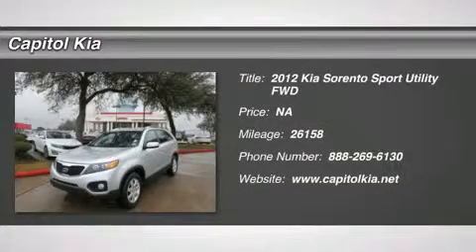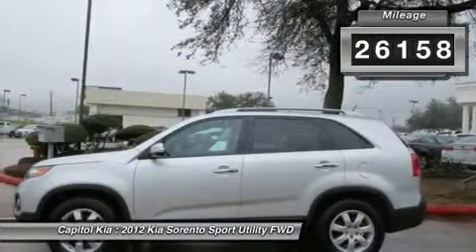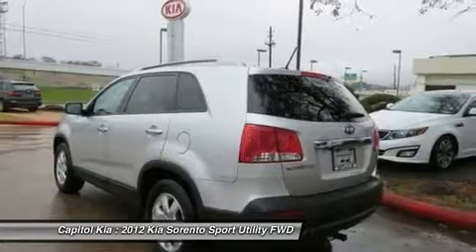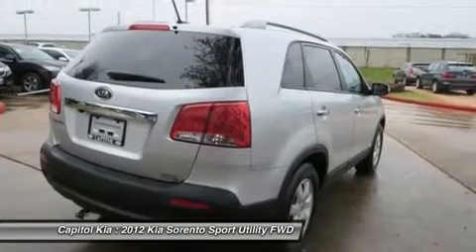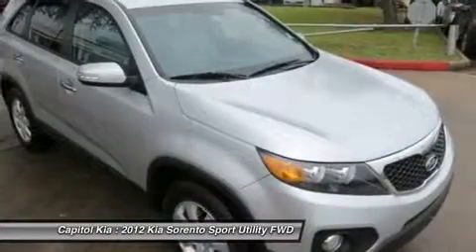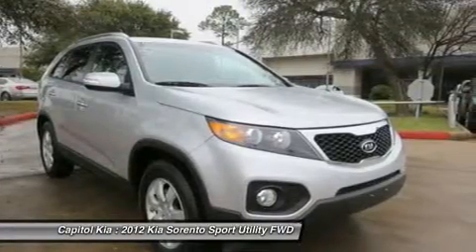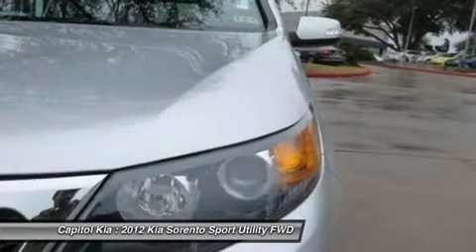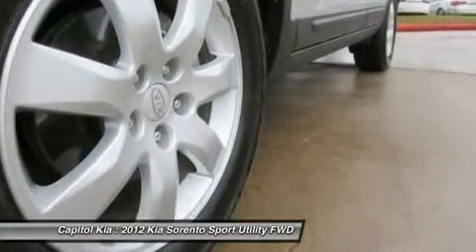2012 KIA SORENTO Austin, TX 298759A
2012 KIA SORENTO Austin, TX
Stock# 298759A

Capitol Kia
13573 North Hwy 183

Contact Capitol Kia today for information on dozens of vehicles like this 2012 Kia Sorento LX 3rd Row.

A rigorous inspection for safety and reliability makes this vehicle Certified Pre-Owned. On almost any road condition, this Sorento LX 3rd Row offers solid performance, reliability, and comfort.

This vehicle has had only 26,158 miles put on it's odometer. That amount of mileage makes this vehicle incomparable to the other vehicles on this market and is ready for you to come and see at Capitol Kia.

This Kia includes:

  * THIRD ROW PKG
  * GRAY, SEAT TRIM
  * BRIGHT SILVER
  * STANDARD PAINT
  * V6 CONVENIENCE PKG
  * 1ST/2ND/3RD ROW CARPETED FLOOR MATS (PIO)
  * TOW HITCH (PIO)

More information about the 2012 Kia Sorento:

The new Sorento is sized between more compact crossover models like the Honda CR-V and Toyota RAV4 and mid-size models such as the Honda Pilot and Toyota Highlander. The RAV4 is a little more maneuverable than the larger vehicles while offering just as much practical space. The Sorento, completely redesigned in 2011, offers more passenger space and more cargo space than last year's model, while its modern engine lineup is both more powerful and more fuel-efficient. Kia says that the V6's 276-horsepower output is best-in-class, and fuel economy on the 4-cylinder Sorento are among the best in this category. The Sorento's strong warranty--ten years or 100,000 miles for powertrain and five years or 60,000 miles basic warranty, and five years or 60,000 miles of roadside assistance--also help make this a strong choice for families.

Strengths of this model include standard tech features, Just-right size, utility and cargo-friendliness, comfortable ride, roomy interior, and available third-row seat